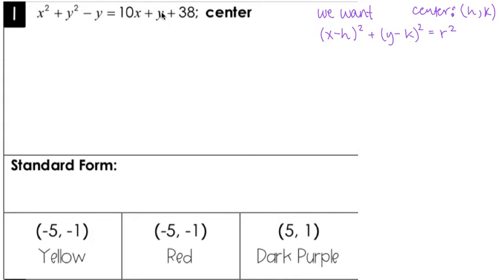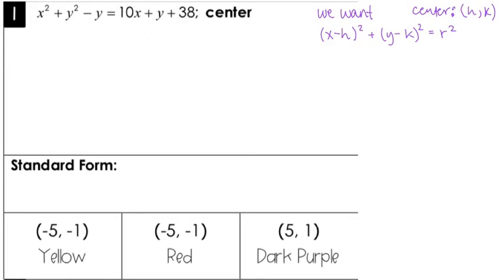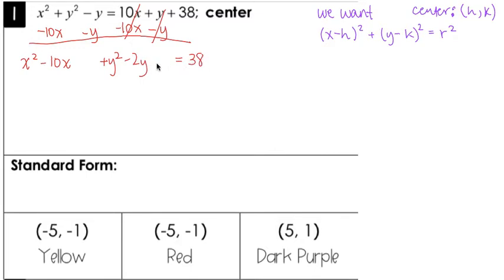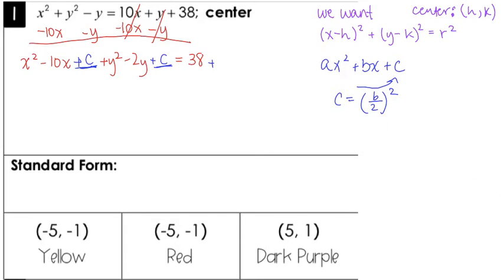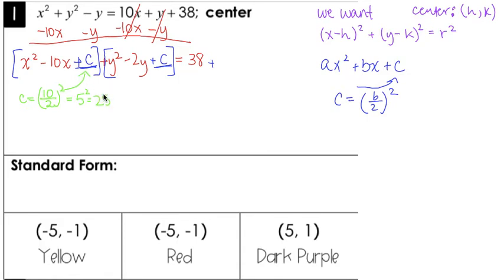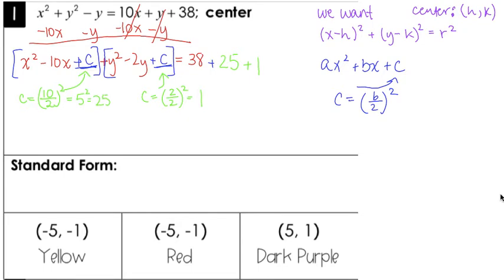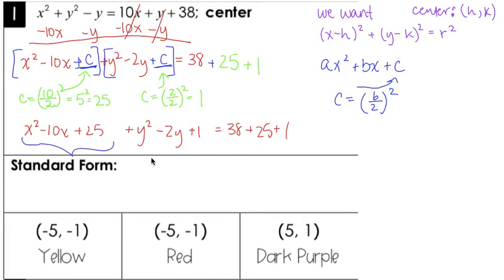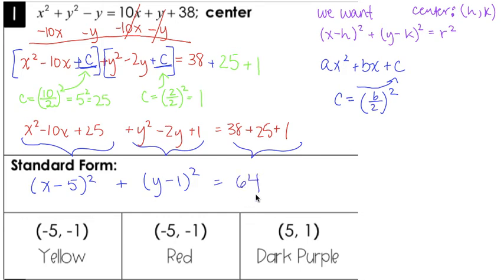Geo - Equations of Circles - Completing the Square - #1